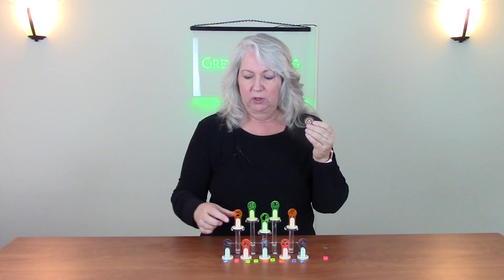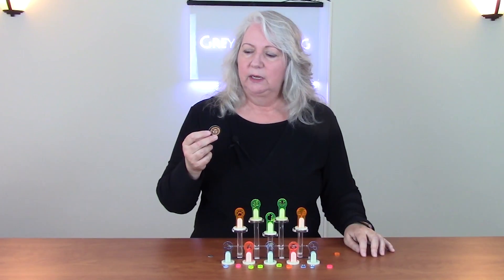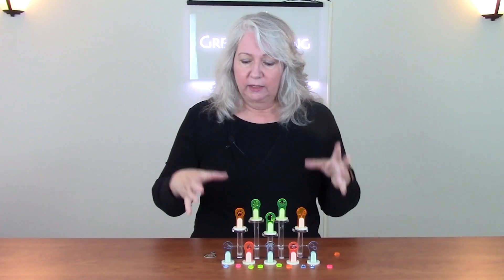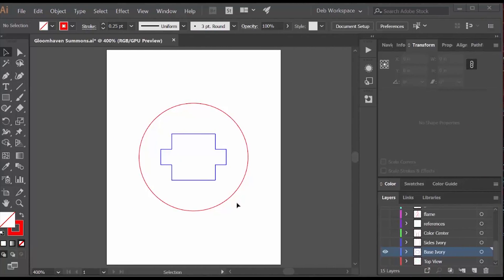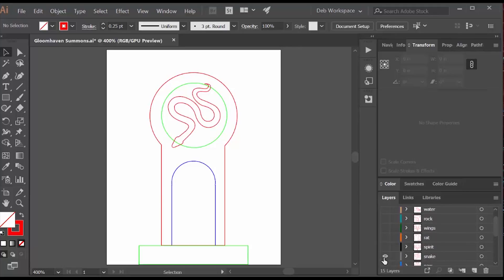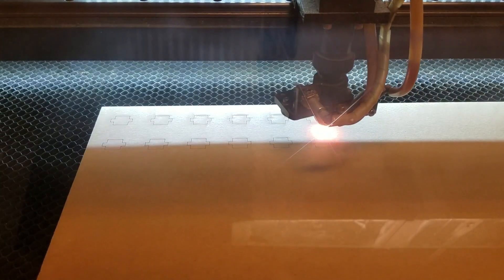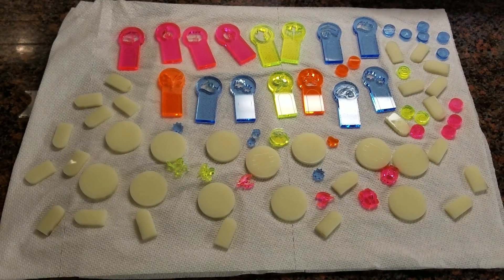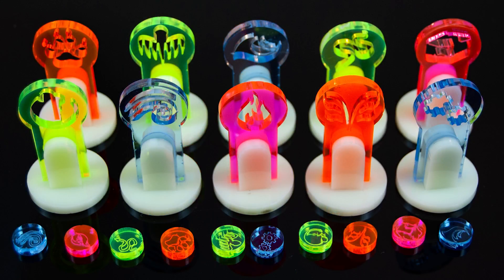How to Design and Laser Cut Summons Tokens and Markers for Gloomhaven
In this episode I talk about my approach to replacing the cardboard summons tokens in Gloomhaven with laser cut acrylic markers and tokens. I did a review of all the summons in the game (no spoilers!) and created groups that I could represent with symbols. Then I designed 10 markers and matching small card tokens in Adobe Illustrator and cut the parts on a laser cutter. I show how I assembled them using Weldon solvent cement. I used 3/16" ivory and florescent acrylics for my pieces.